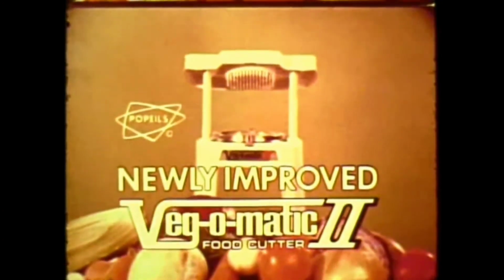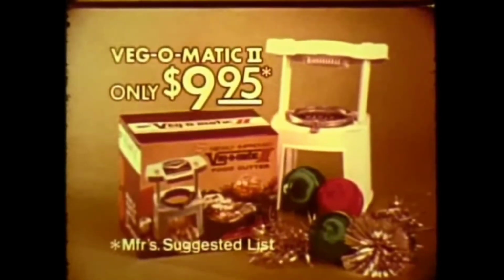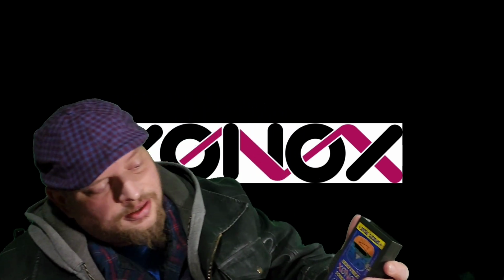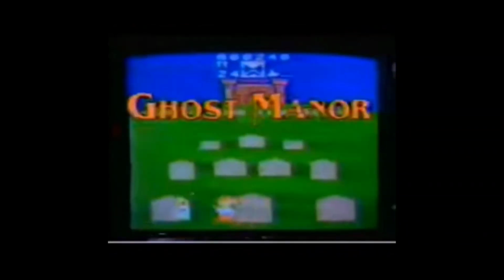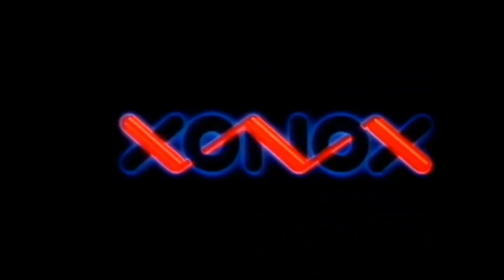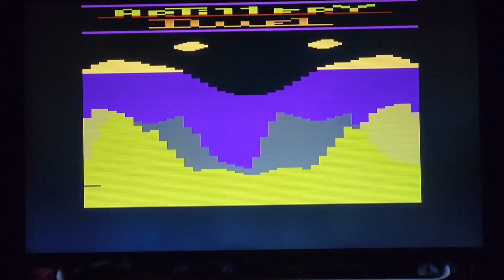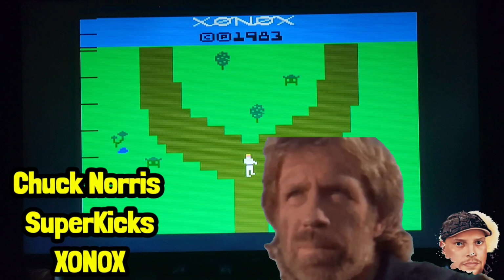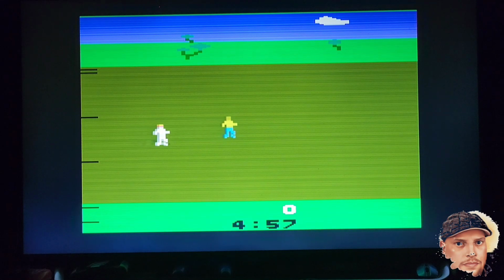Mr. Poestyle Plays Artillery Duel And Chuck Norris SuperKicks XONOX Double-ender Atari 2600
The company XONOX made double ended video game cartridges in the early 80's for the Atari 2600 , Colecovision , Commodore 64 and the Vic-20 . Here I take a look at the Artillery Duel / Chuck Norris SuperKicks double-ender on the Atari 2600 .